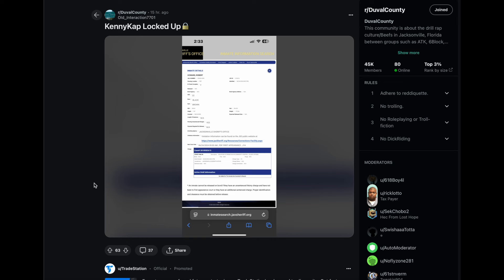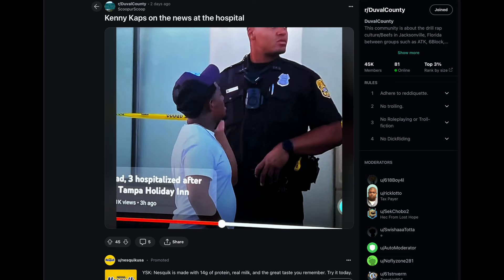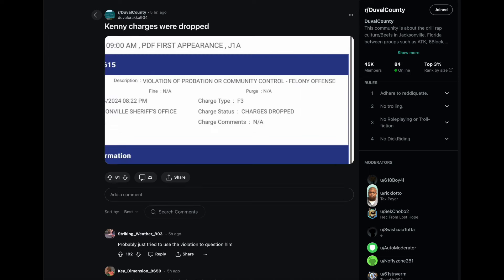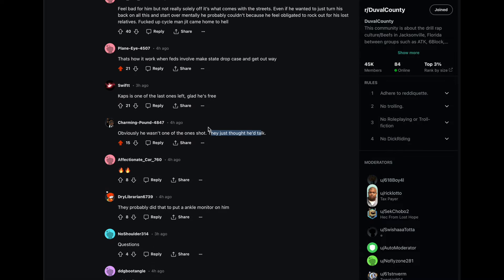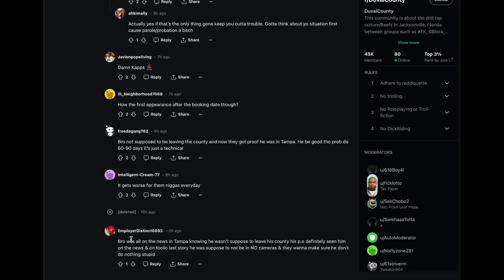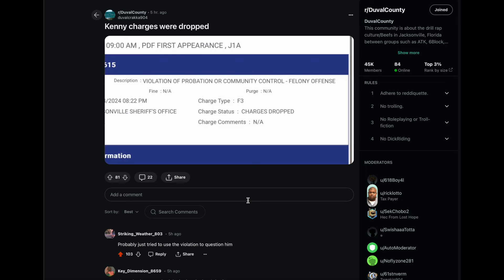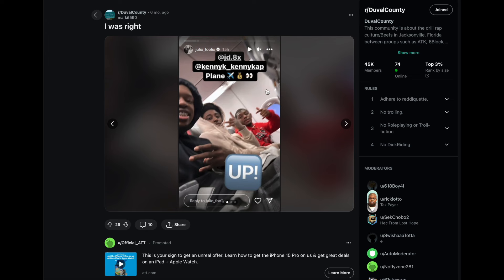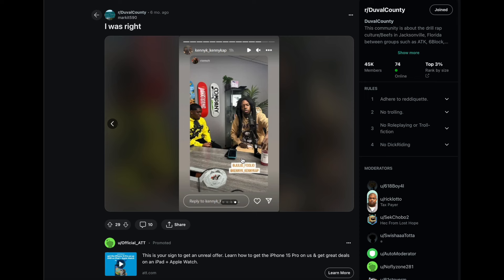😱JACKSONVILLE RAPPER KENNY K (JULIO FOOLIO ASSOCIATE) ARRESTED AND QUESTIONED AFTER HOMICIDE 😱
INTRO BEAT : ADORE YOU BY @HajoProductions